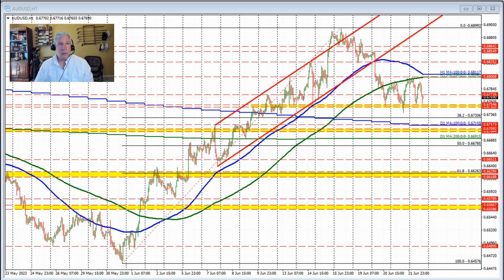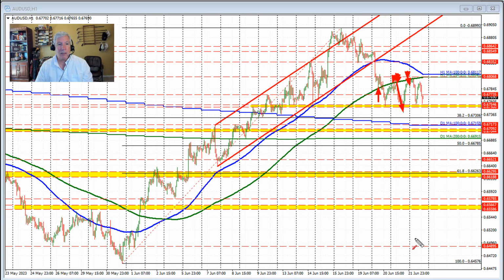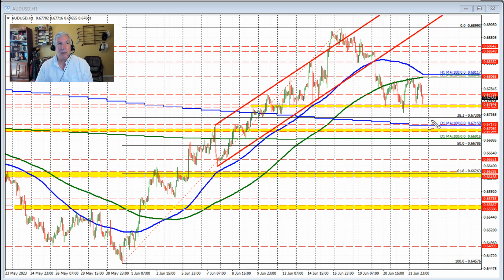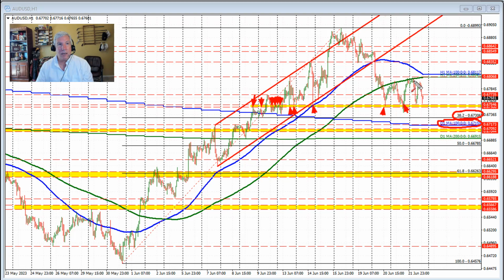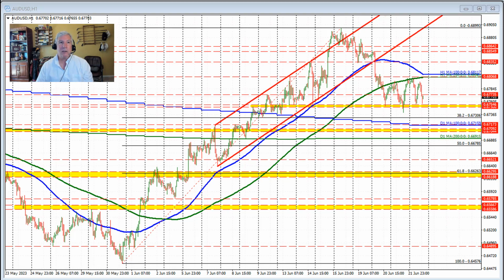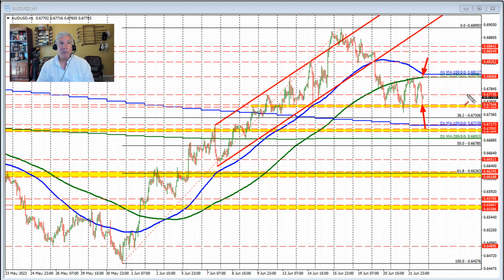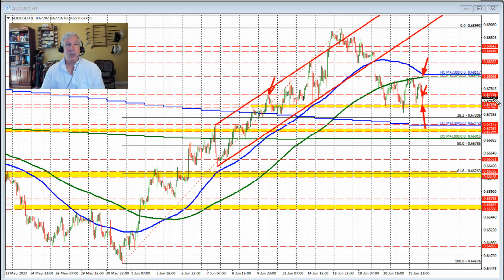AUDUSD buyers and sellers battle it out between technical support and resistance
Buyers and sellers in the AUDUSD pair are fighting hard as they try to reach key trading support and resistance levels. On the way up, the 200-hour moving average is a big obstacle, and on the way down, a key swing area comes into play. Explore what this ongoing fight means and learn more about how the two currencies might move in the future. Watching this video will help you stay up-to-date and make good trading choices.